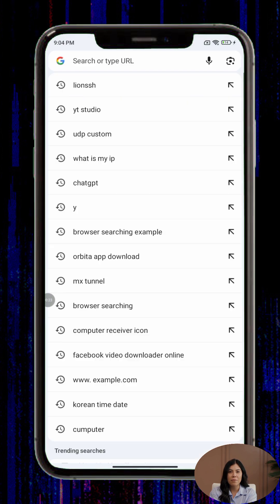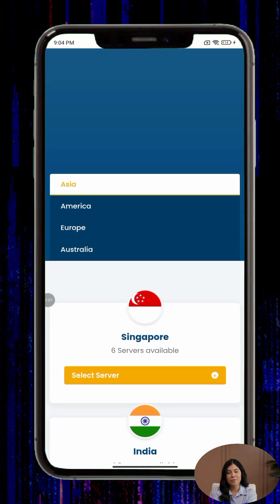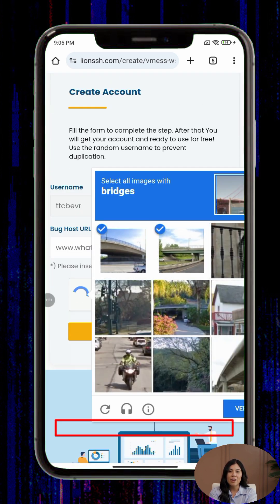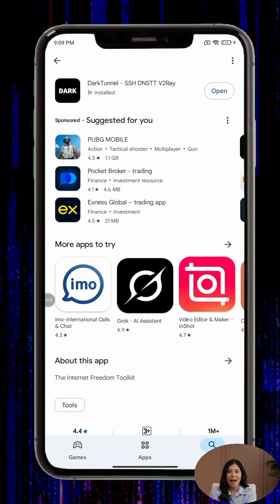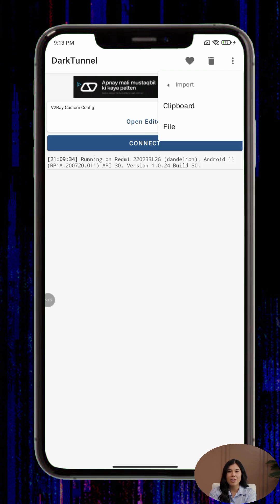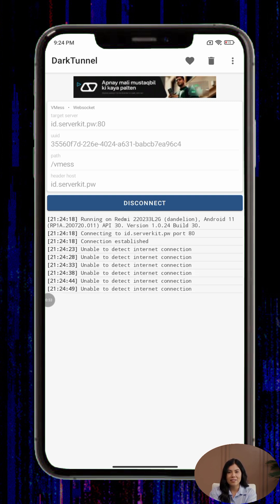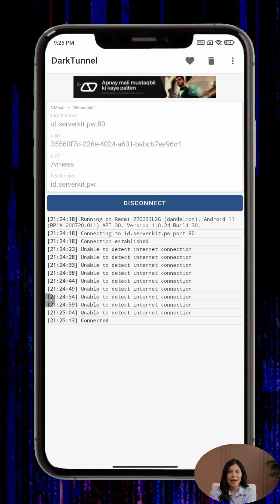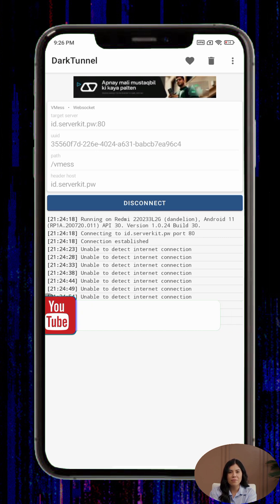Secure Your Connection with V2Ray and Dark Tunnel VPN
In this tutorial, we’ll show you how to create your own V2Ray server and use it with the Dark Tunnel VPN app on Android. This combination is perfect for enhancing your online privacy, securing your connection, and enjoying a stable browsing experience.

We’ll cover the full step-by-step process:
✅ Visiting the server creation site
✅ Copying V2Ray configuration
✅ Importing to Dark Tunnel VPN
✅ Connecting securely

⚠️ This video is made strictly for educational and informational purposes.
Please use all tools responsibly and follow your country’s internet usage policies.